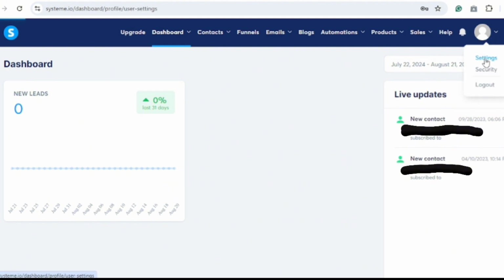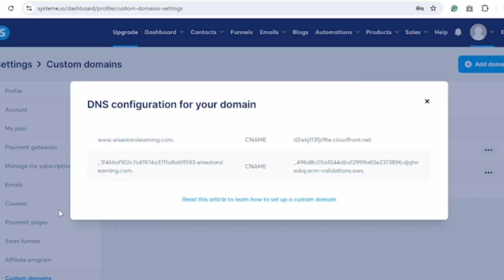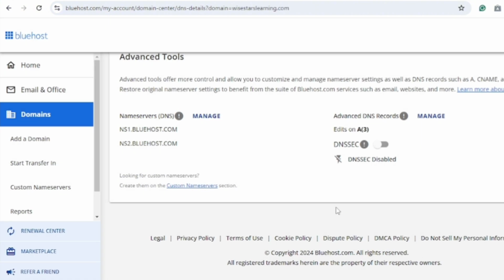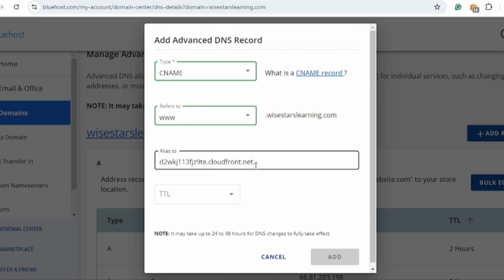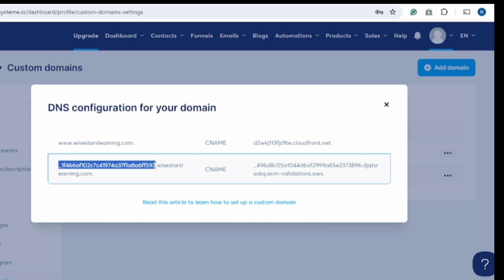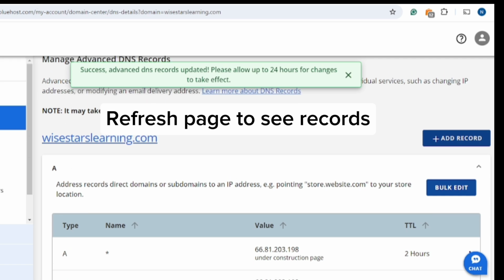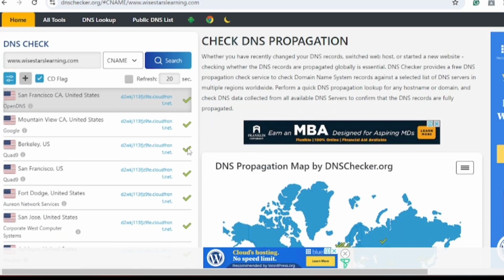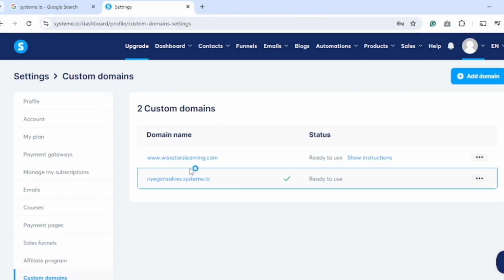How to Connect Your Custom Domain to Systeme io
In this video, I will share with you a step-by-step tutorial on how to connect your domain to Systeme io.

5 Proven Side Hustles For Moms ($0 Start Up)